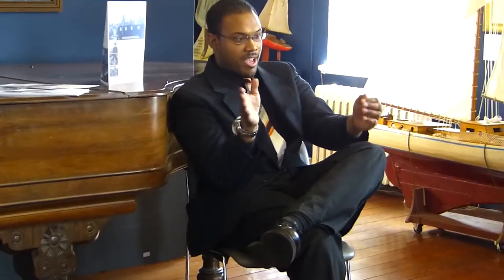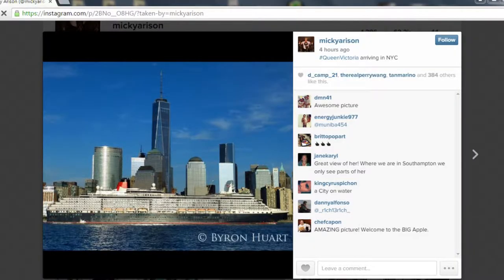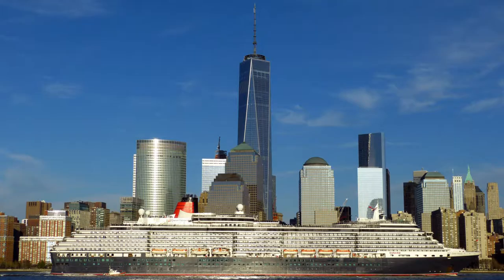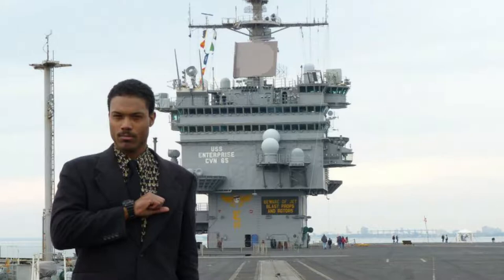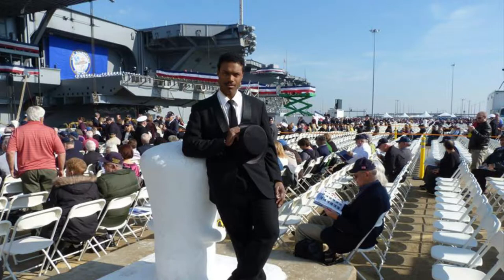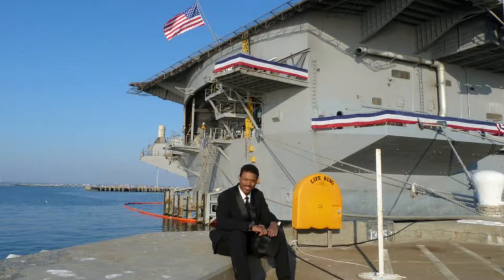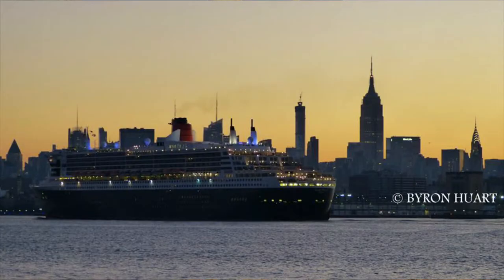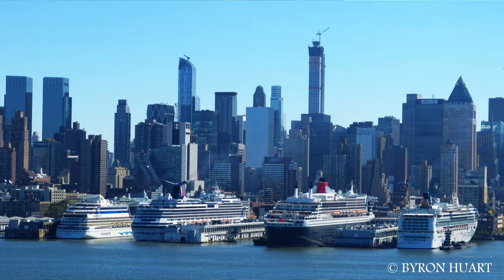Byron Huart the "Ship Chaser." talks.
Byron Huart the "Ship Chaser." talks at the Custom House Maritime museum 3/21/2017.